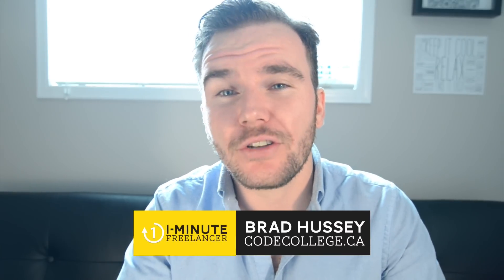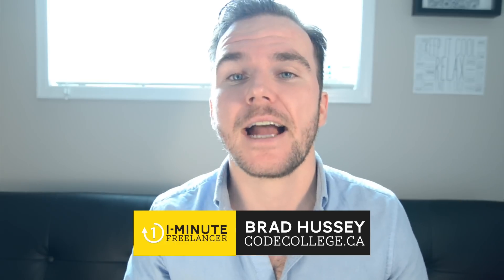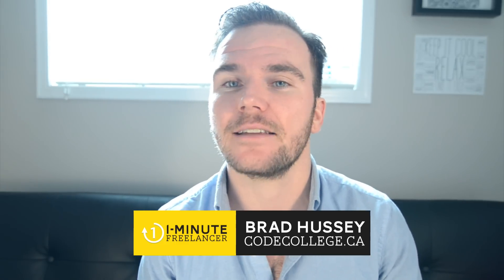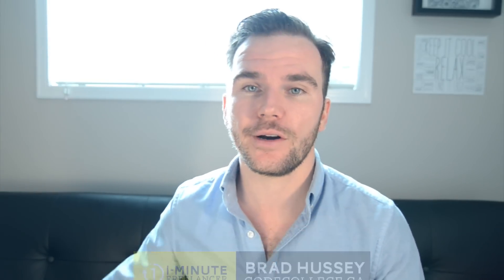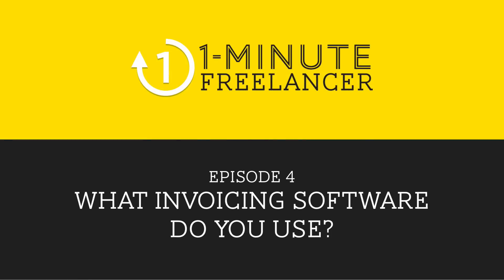What invoicing software do you use? - Episode 4 [OMF]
Today's question is "What invoicing / billing software do you use, and why?"

An incredible time saver (and money saver) for me in my freelance career is using online invoicing software. It allows me to easily send estimates and invoices and get paid quickly and on time.

I used Ballpark by MetaLab for a couple years and then transitioned to Quickbooks Online when I incorporated my business. Both are amazing. Check them out!